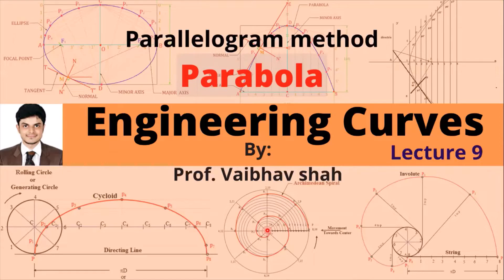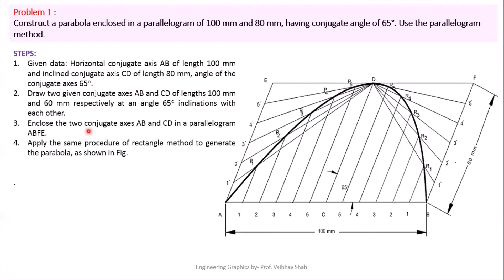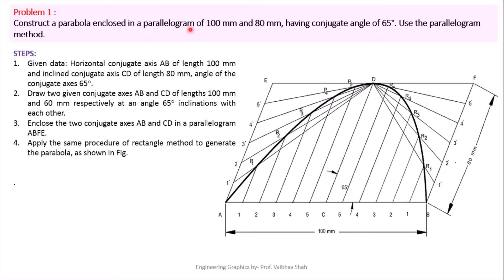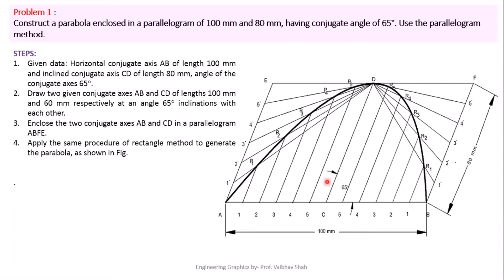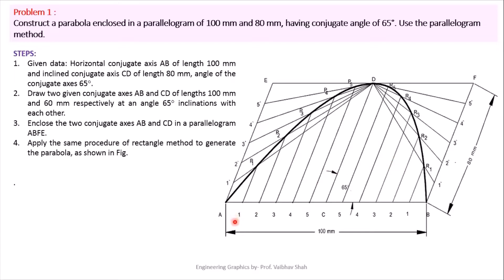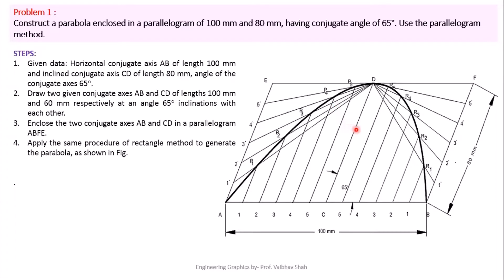Parabola - Parallelogram method |Engineering Curves|Lecture -9|Engineering Drawing By Vaibhav Shah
I have created a complete lecture series on engineering curves starting from basics covering all the definitions, notations and nomenclatures used in practice and demonstrated all the methods to draw an ellipse and parabola as listed under

Lecture 1- Introduction to Engineering curves
Lecture 2- Ellipse - Concentric circle method
Lecture 3- Ellipse - Rectangle method (Oblong method)
Lecture 4- Ellipse - Parallelogram method
Lecture 5- Ellipse - Arc of circle method
Lecture 6- Ellipse - Directrix focus method (General method)
Lecture 7- Ellipse - Tangent & Normal
Lecture 8- Parabola - Rectangle method (Oblong method)
Lecture 9- Parabola - Parallelogram method
Lecture 10- Parabola - Tangent method
Lecture 11- Parabola - Directrix focus method (General method)
Lecture 12- Parabola - Tangent & Normal